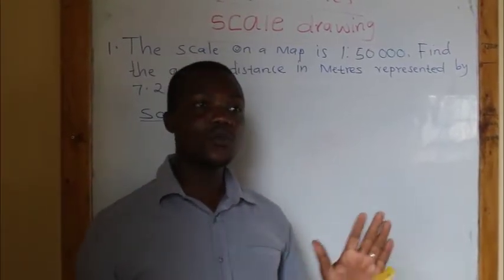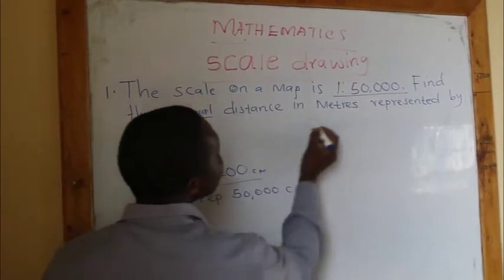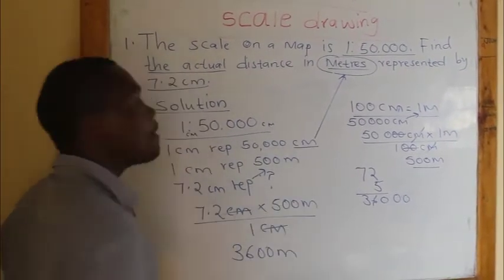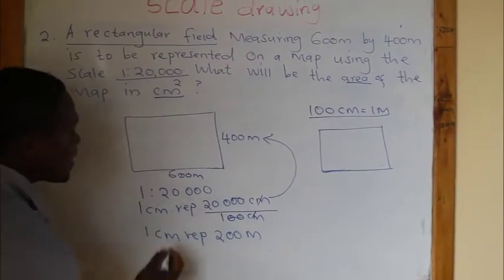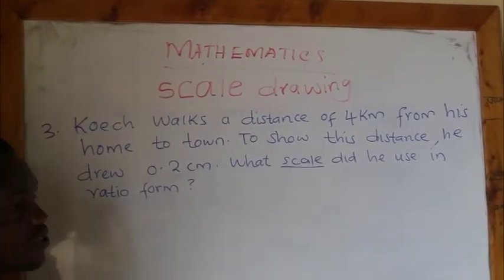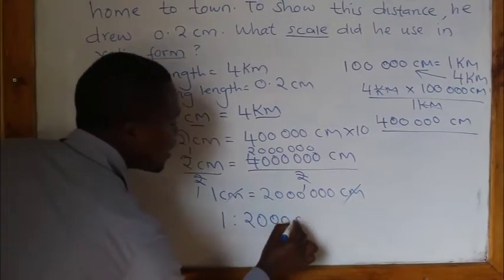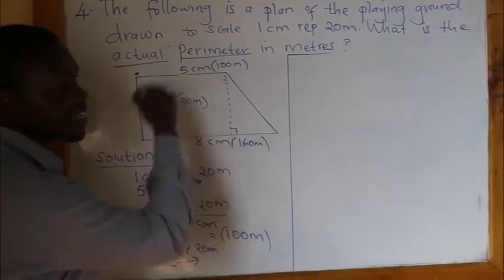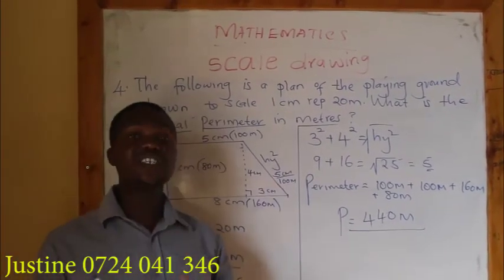MATHEMATICS LESSON - Scale drawing by justine Ongeri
Welcome to class all my class 6,7 and 8 pupils.